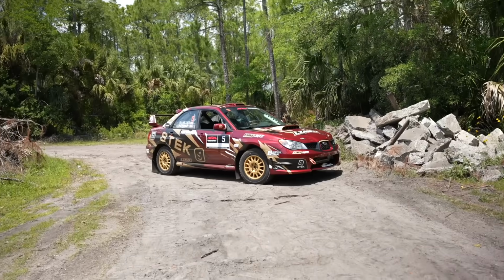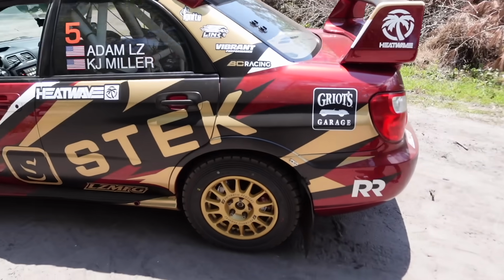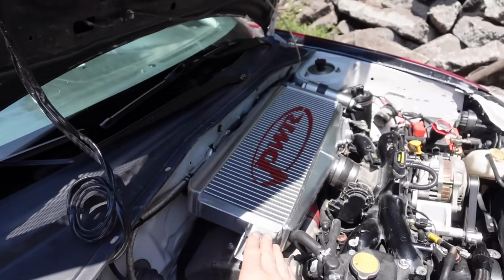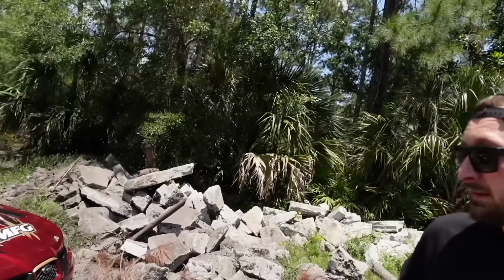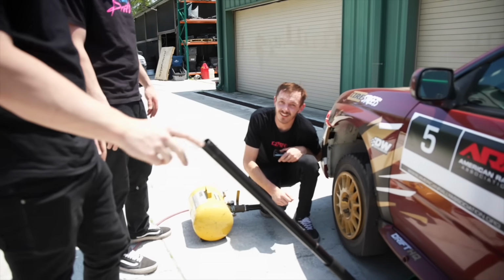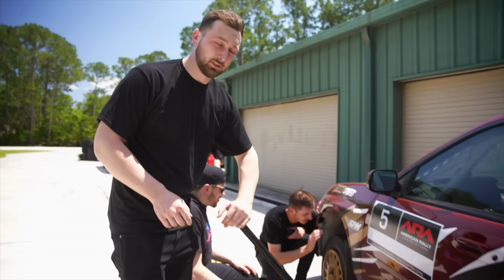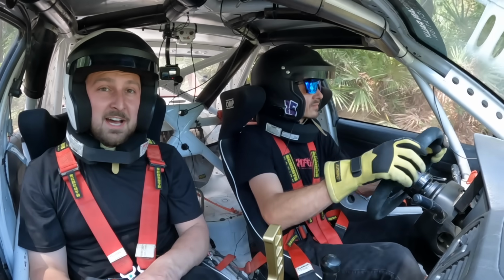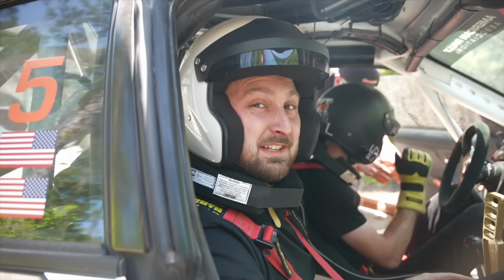First Drive in my New Rally Car!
In preparation for the upcoming Rallysprint we give the Subaru a quick shakedown before it ships out!
gets you entered for a chance to win the f80 and $15,000 cash.